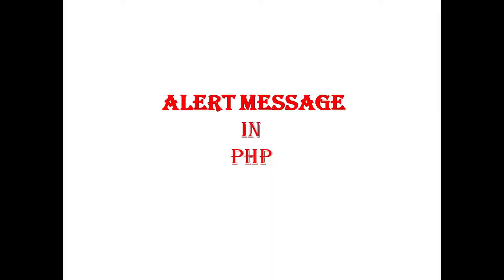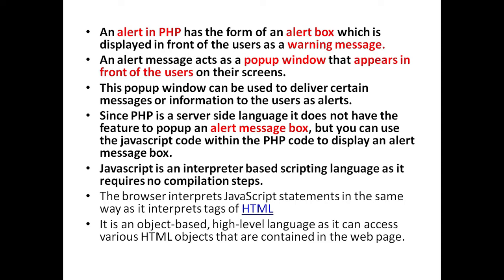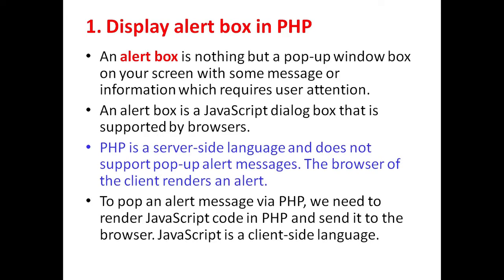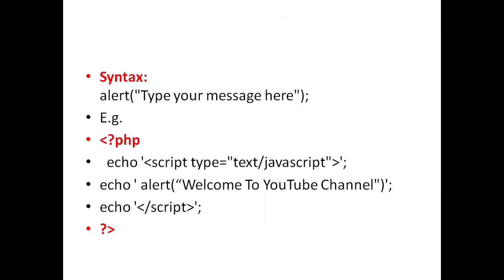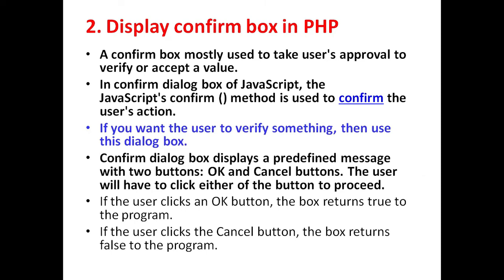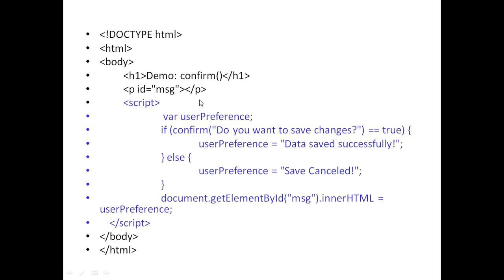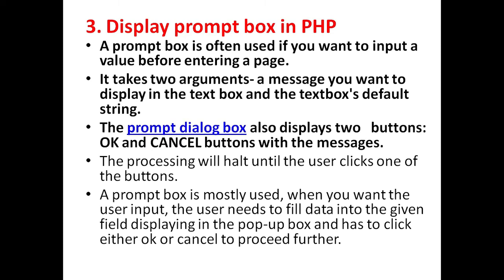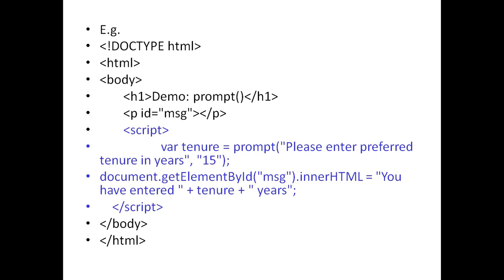Alert Message In PHP